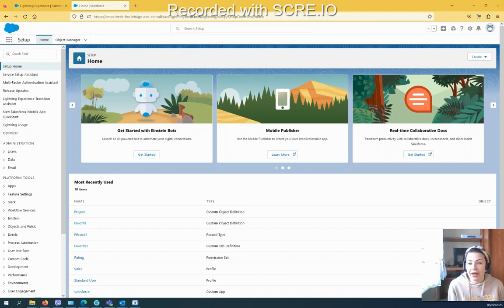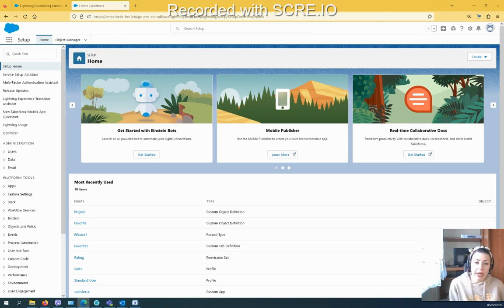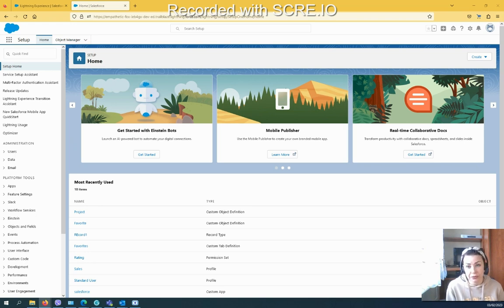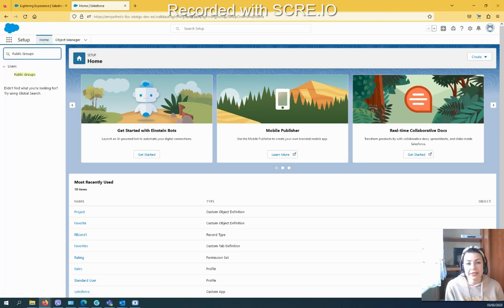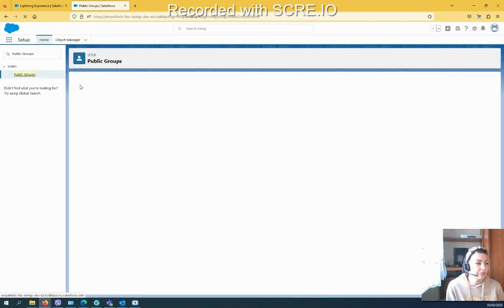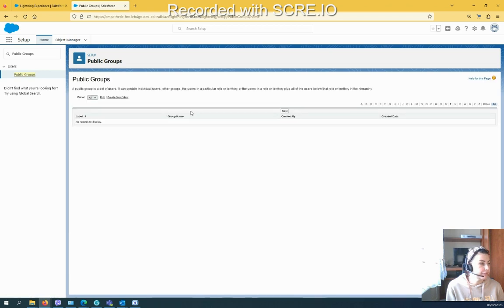Salesforce / Define Sharing Rules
Extend Access with Sharing Rules
Define a Public Group
Public Groups for the Recruiting App
Define a Sharing Rule